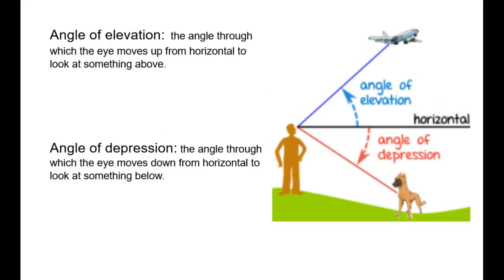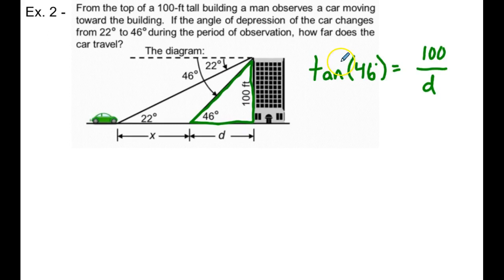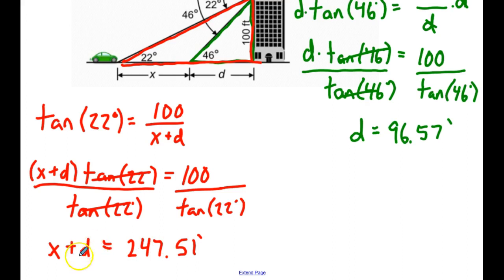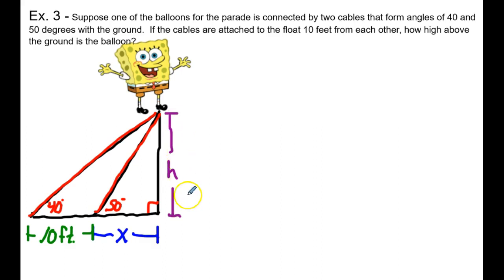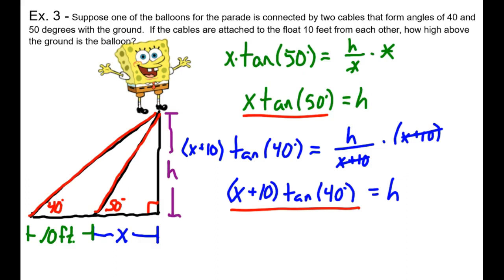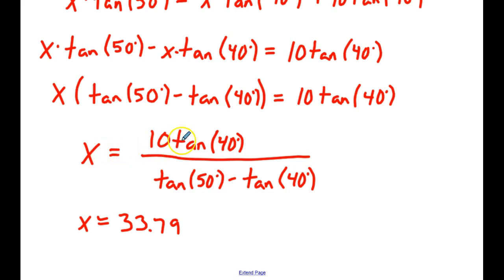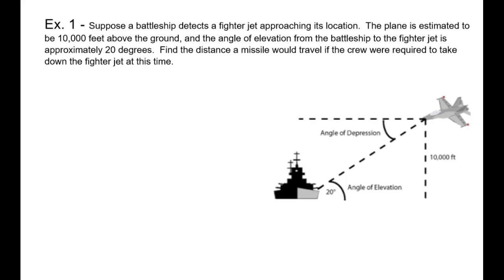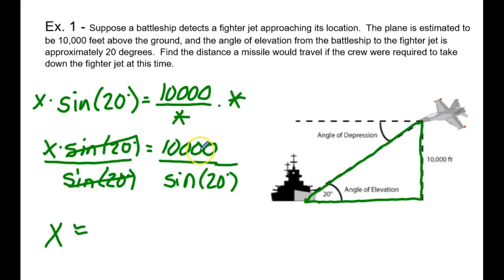Precalculus 4.8 - Solving Problems with Trigonometry